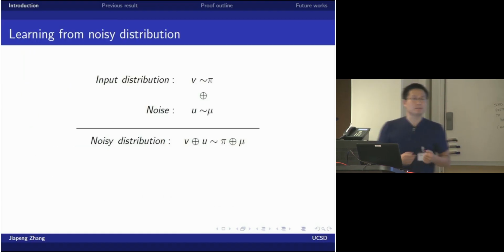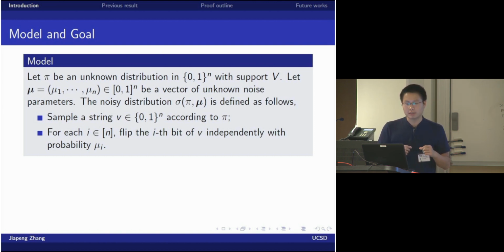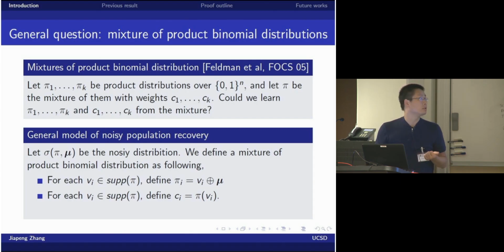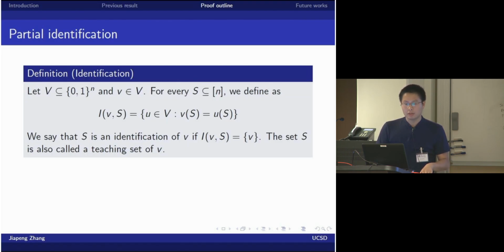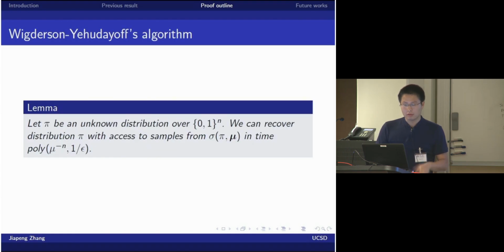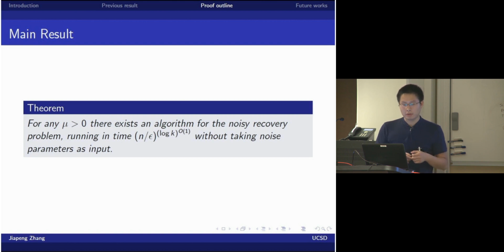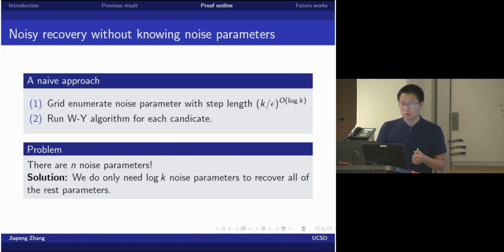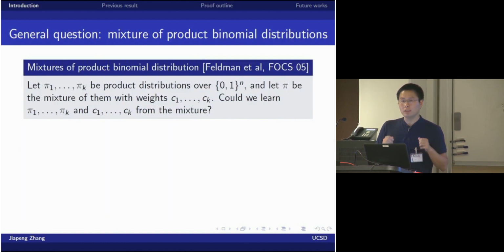COLT Friday 7th 14 50 15 00 Jiapeng Zhang default